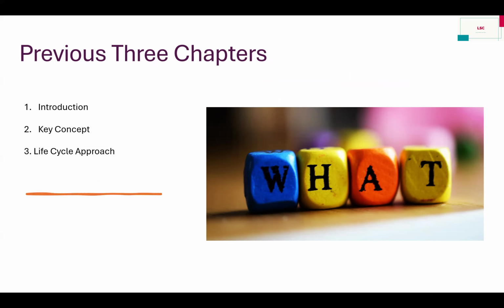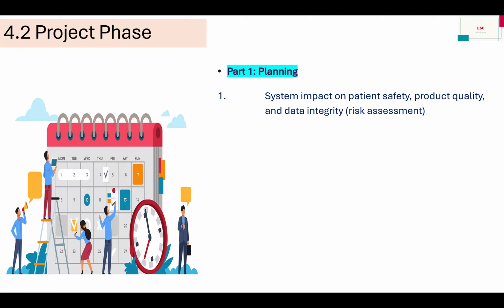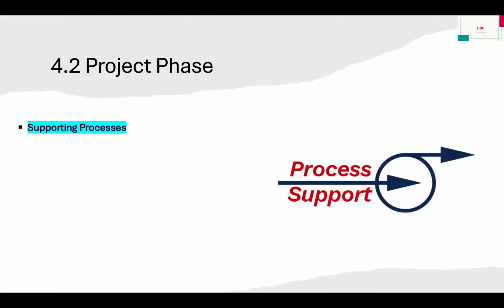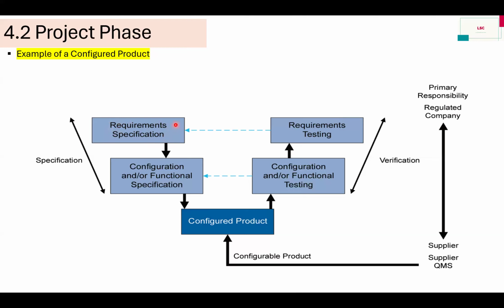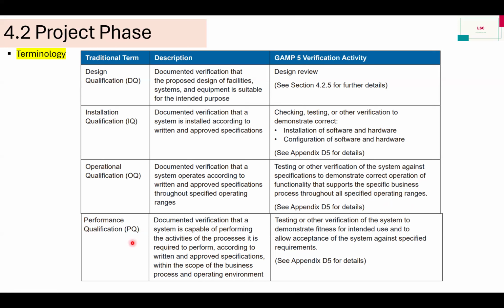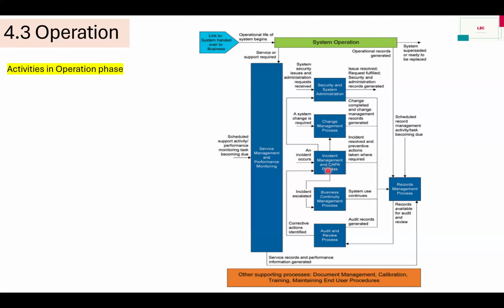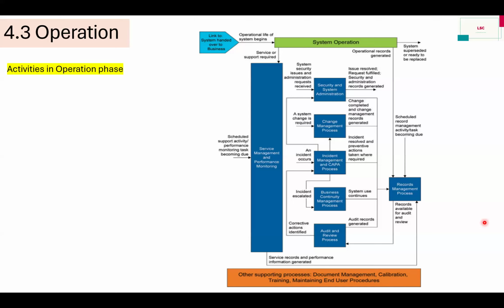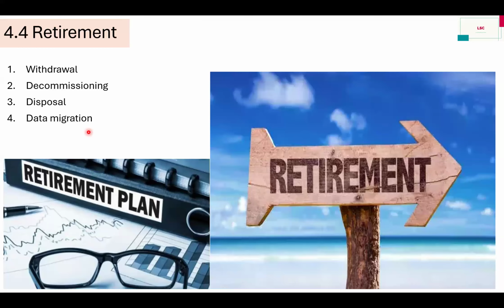GAMP 5 Chapter 4( Life Cycle Phases)